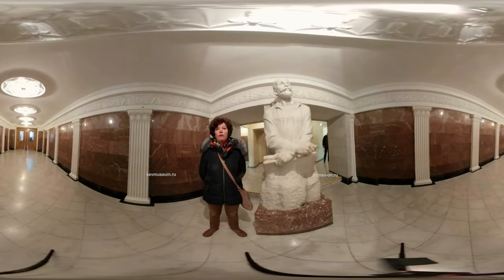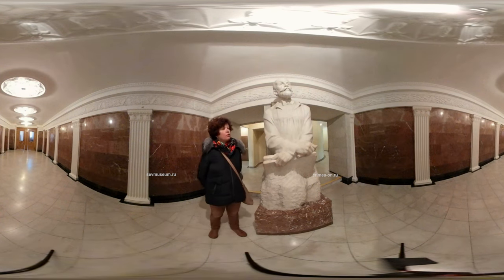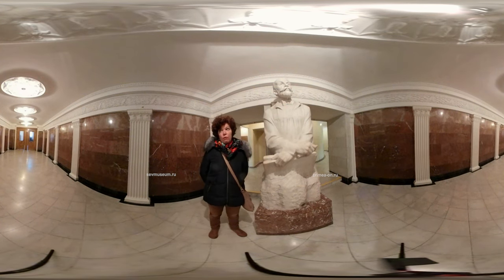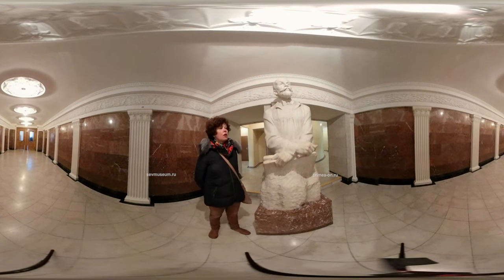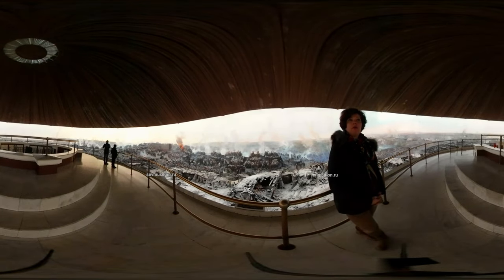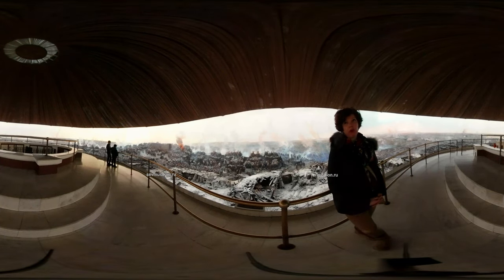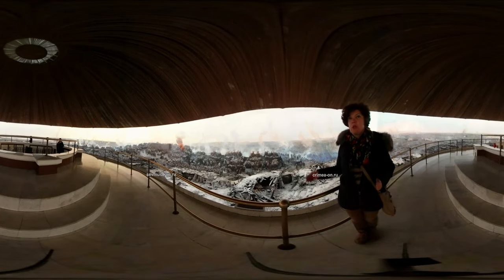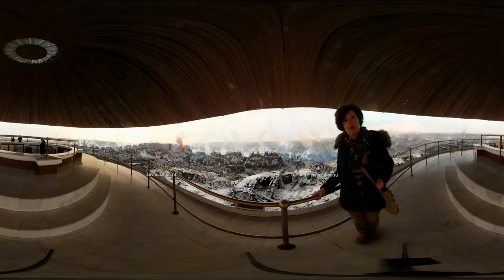360 part-2 Panorama / Sevasotol, Crimean War - Siege of Sevastopol 1854-1855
- 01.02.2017 leading film: Anna Ermakova (eng)
Tourist guide #0049

film is made crimea-on.ru

The Crimean War was a military conflict fought from October 1853 to March 1856 in which the Russian Empire lost to an alliance of France, Britain, the Ottoman Empire, and Sardinia. The immediate cause involved the rights of Christian minorities in the Holy Land, which was a part of the Ottoman Empire. The French promoted the rights of Roman Catholics, while Russia promoted those of the Eastern Orthodox Church. The longer-term causes involved the decline of the Ottoman Empire and the unwillingness of Britain and France to allow Russia to gain territory and power at Ottoman expense. It has widely been noted that the causes, in one case involving an argument over a key, have never revealed a "greater confusion of purpose", yet led to a war noted for its "notoriously incompetent international butchery.